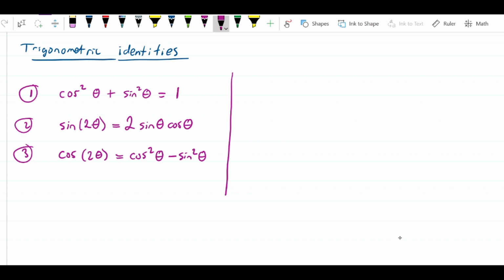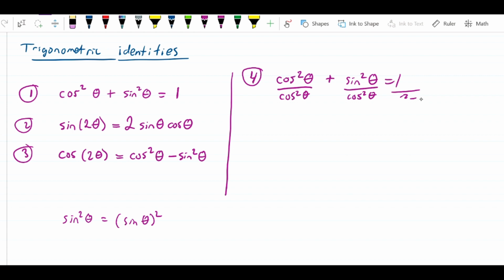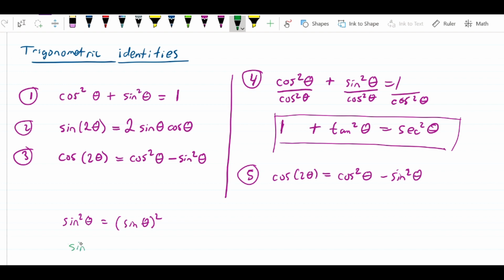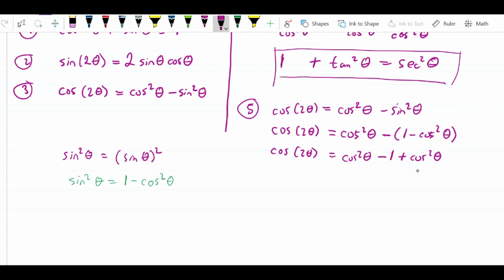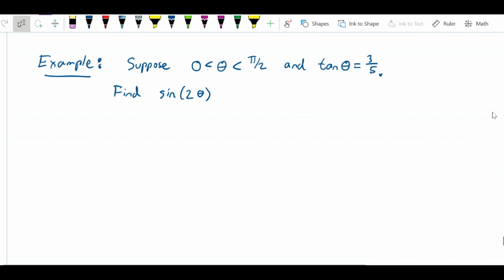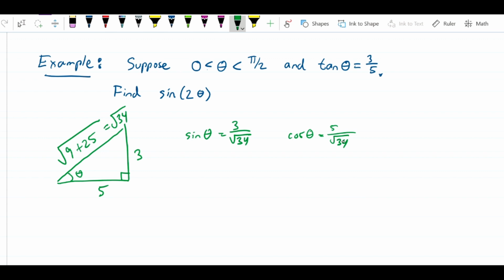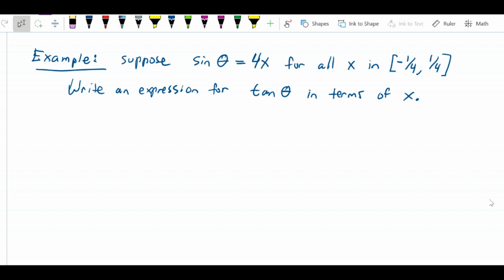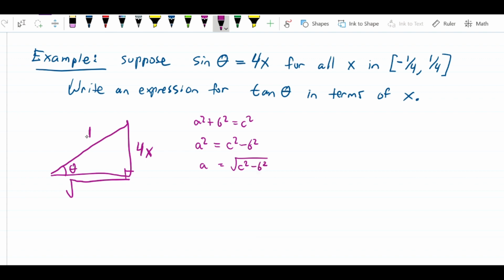Math 151 Pre calc1 Trigonometric identities